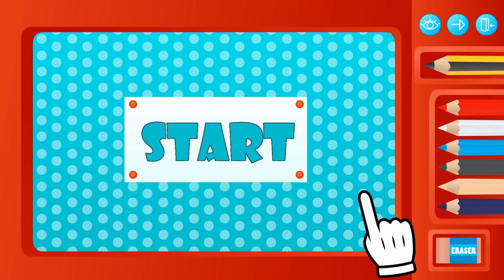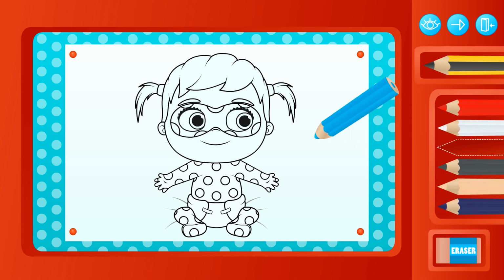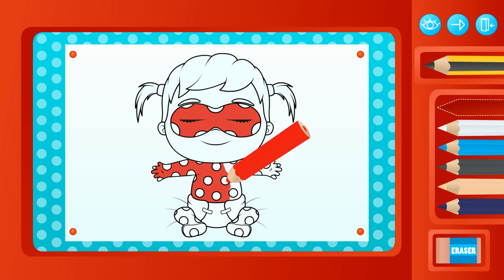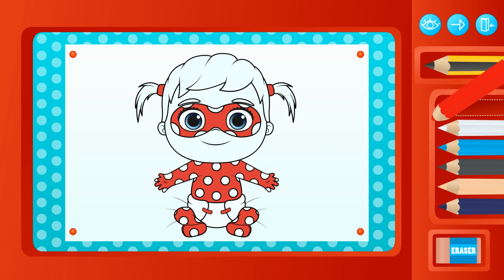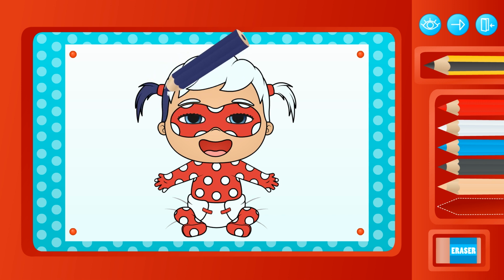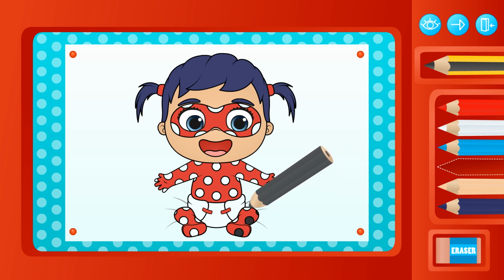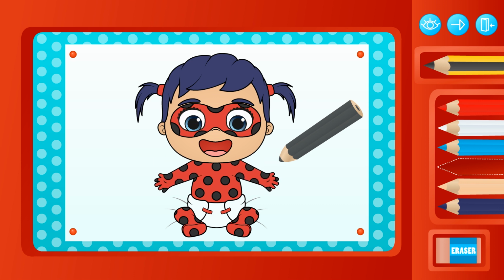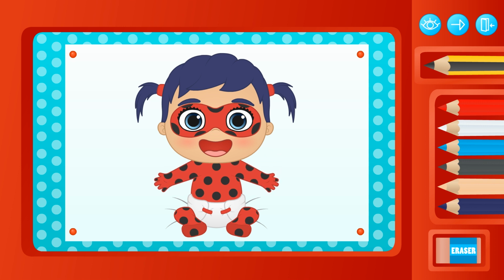How to color heroine BABY BUG | Coloring Pages ❤️ Interactive App to learn by playing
Hi Kids! Today we're going to learn the colours of Baby Bug! Have fun with this gameplay about colouring our funny friend, Lily dressed up as Bug Heroine, the star of this new video, with some coloring pencils. First, we're going to use red for the costume. She dont have colours on the costume so we are going to colour it! Enjoy this new colourful gameplay with red, blue, white,, black, grey. Play with us and tell us which is your favourite colour!

▼▼▼ MORE INFO ▼▼▼

Toon Toon Games is a YouTube channel where you can keep yourself entertained with the funniest cartoons! Plus you can also have fun with our babies dress up game! As each week, you can watch your favourite characters swap into a brand new costume! You really can not miss out on all of this fun!